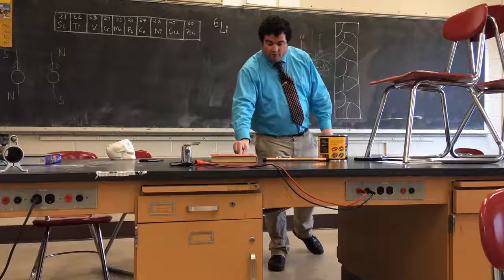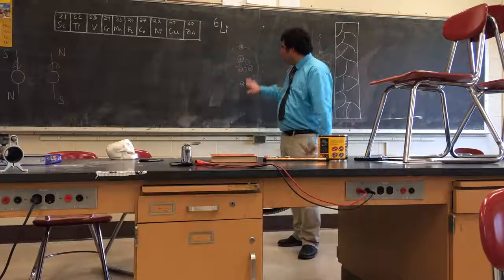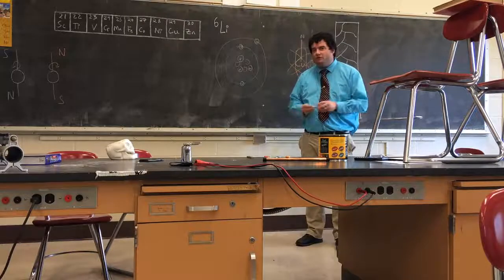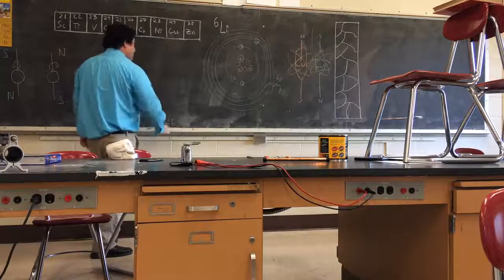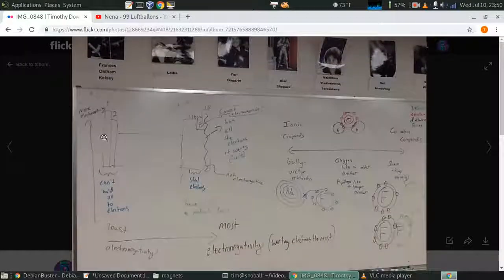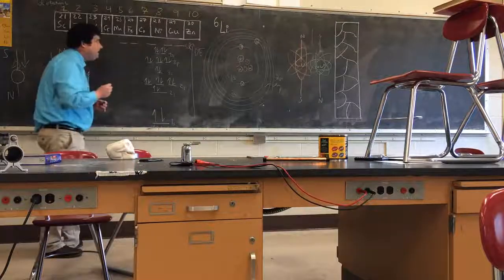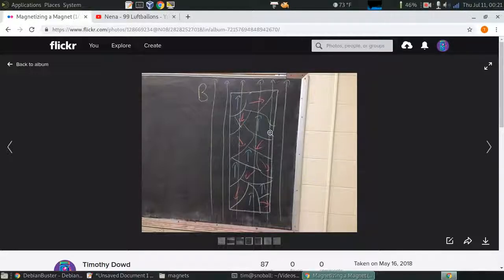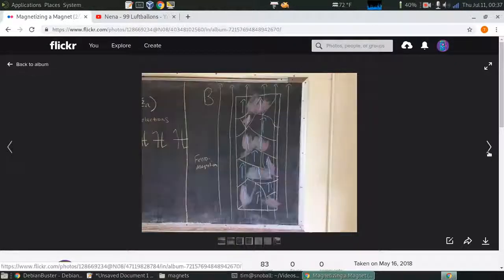Permanent Magnets and Electrons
This video discusses how the idea of Orsted's law (that moving charges cause magnetic forces) can be used to explain permanent magnets. It goes through a simple explanation of atomic orbitals and discusses the idea of magnetic domains. Finally, it shows the process of magnetizing two bar magnets and discusses what's happening on the domain level